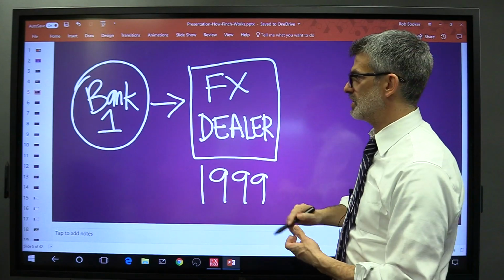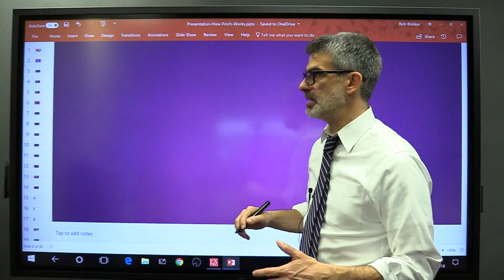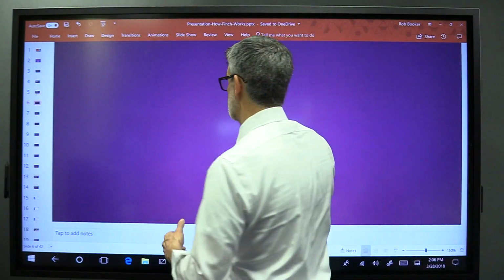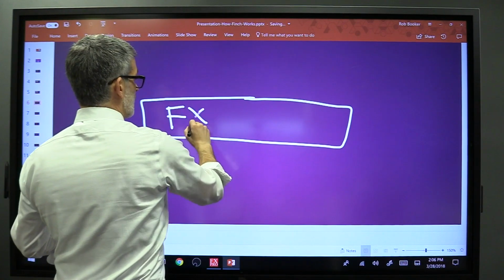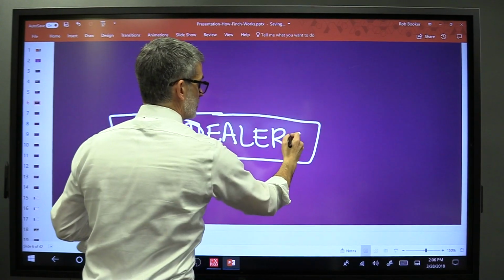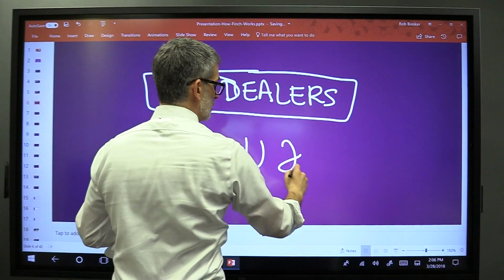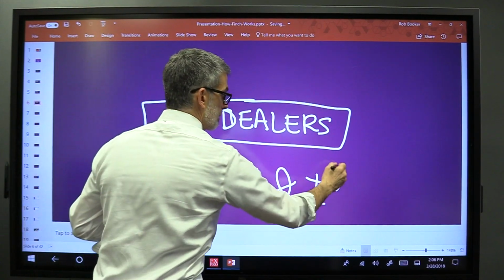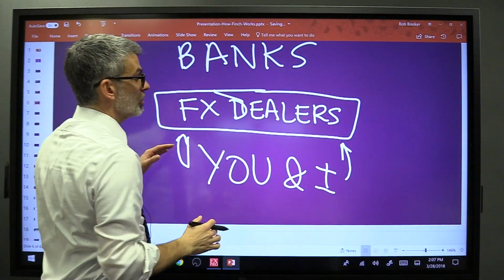Lesson 1: What is the currency market?